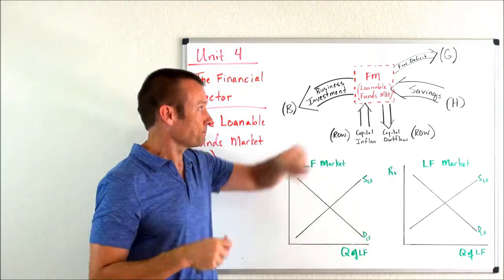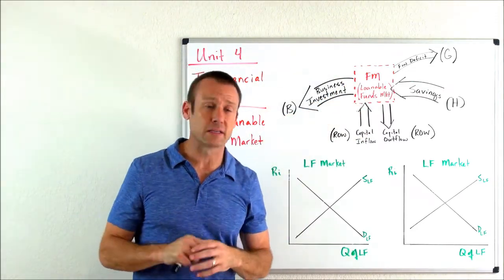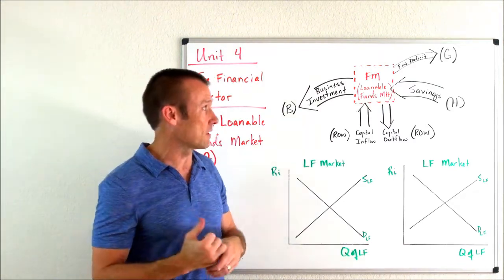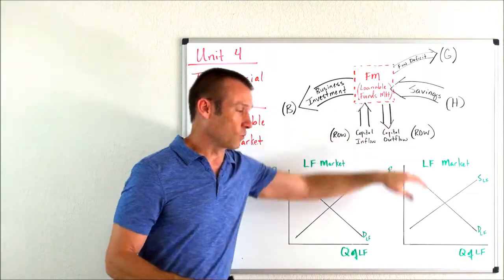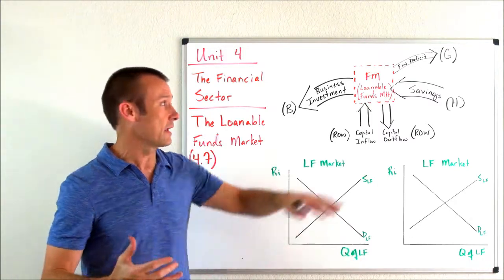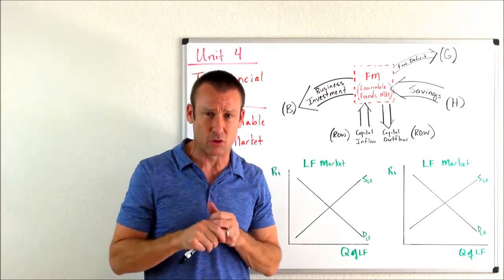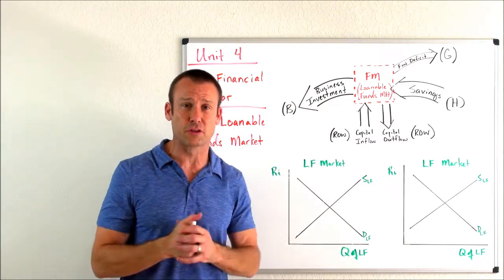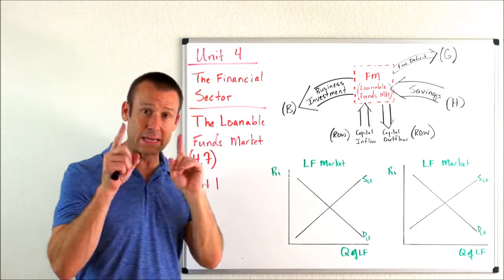The Loanable Funds Market: Embracing Complexity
This video explains the loanable funds market.  The video goes through a couple different approaches to this market (including showing how a person could interpret government borrowing as either a reduction in the supply of loanable funds or an increase in the demand for loanable funds).  This video is made for 1st year college students or AP/IB Economics students.  It focuses on foundational economic concepts.